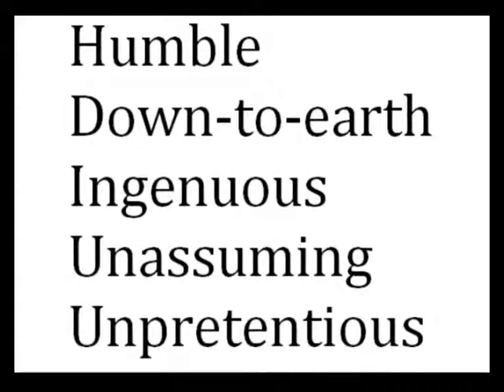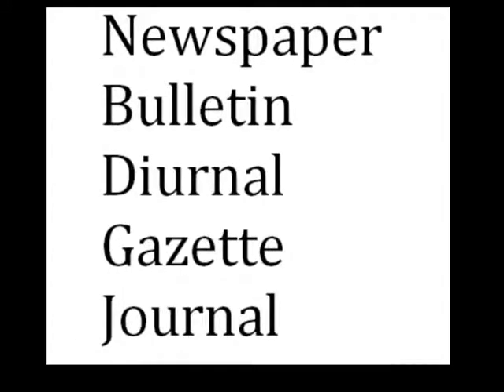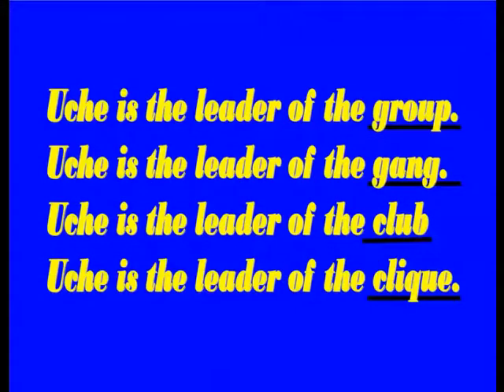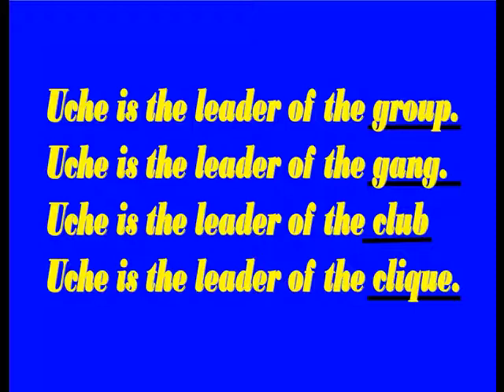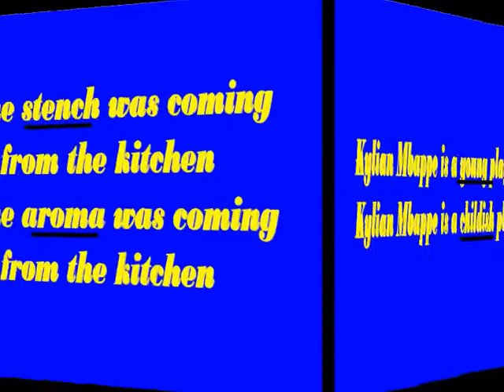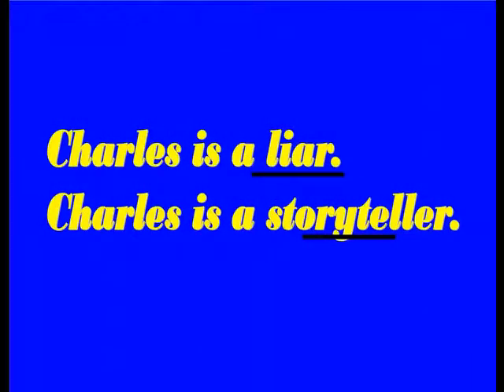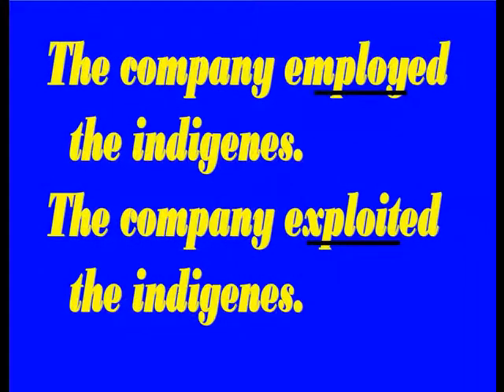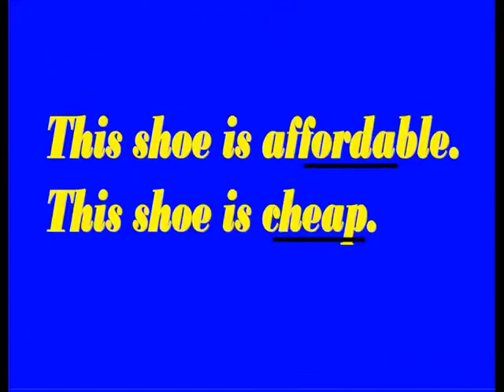Public Speaking 16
Choosing the right words when delivering your speech is not a child's play. If you fail to choose the right words, your audience might misunderstand or not understand your speech. Find out how you can choose the right words.